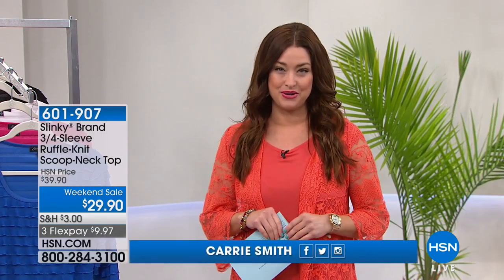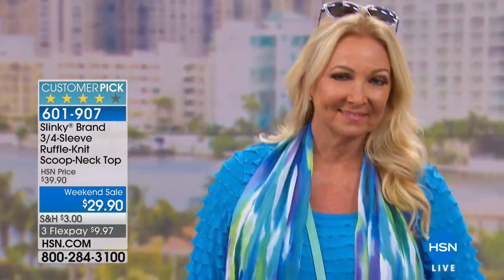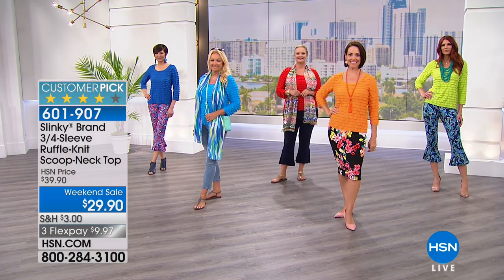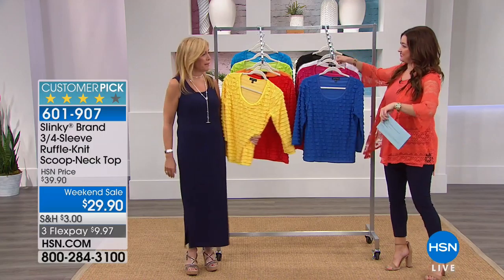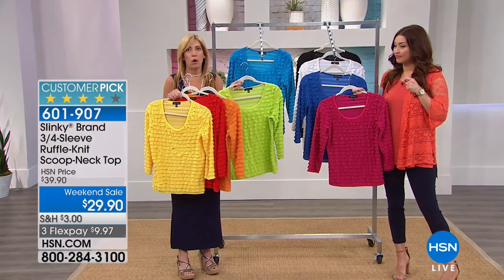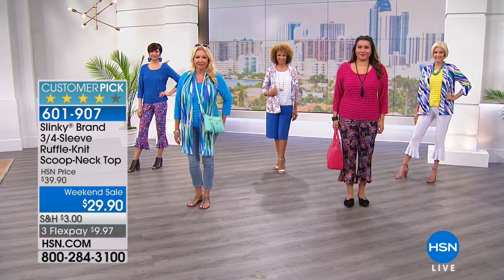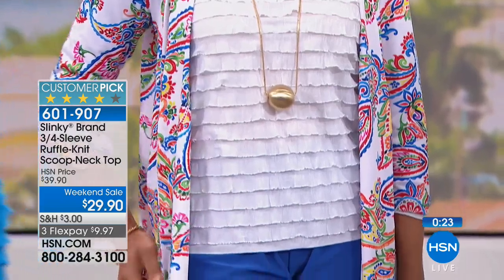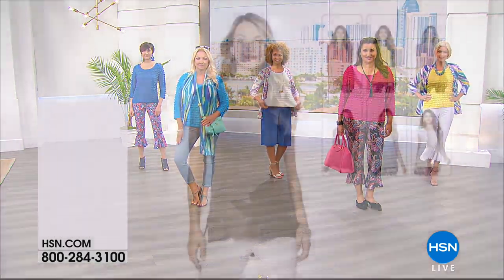Slinky Brand 3/4Sleeve RuffleKnit ScoopNeck Top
Add some fun and excitement to your wardrobe! Designed with flattering allover ruffle detail that helps conceal problem areas, this feminine,...